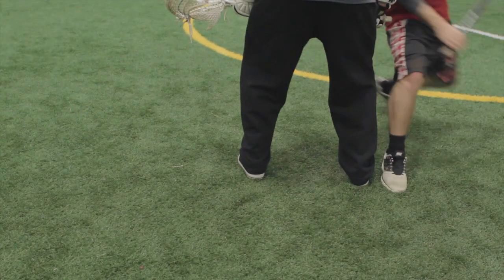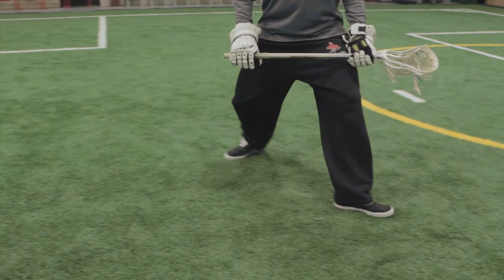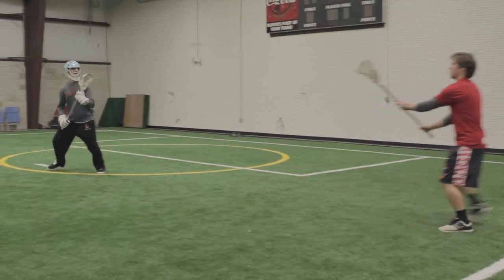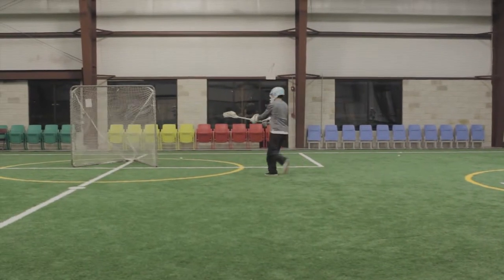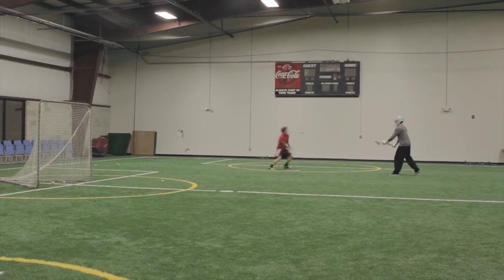Pick&Roll.mp4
Bandit Pick and Roll